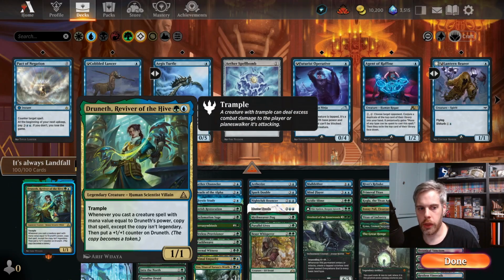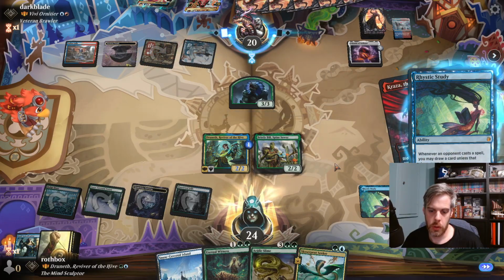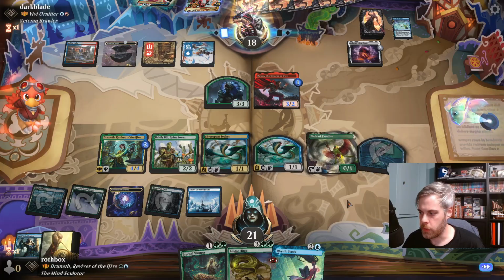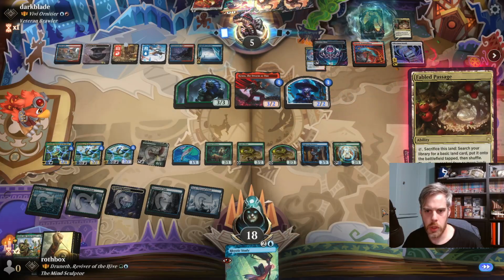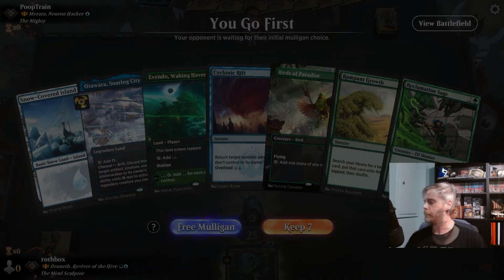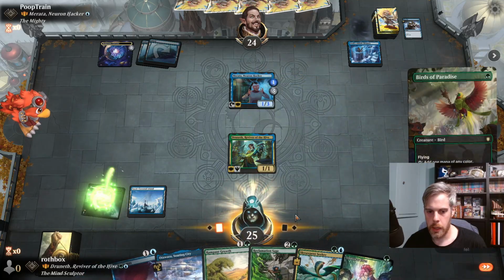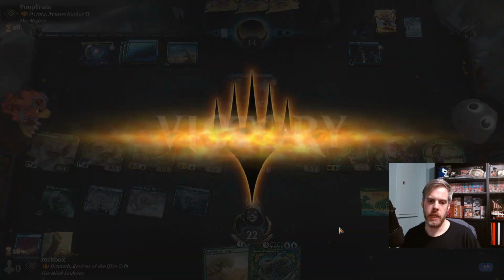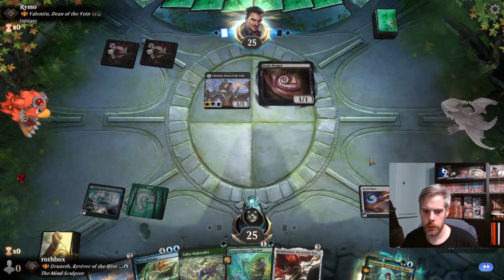The Jackal/Drunneth Brawl: An Interesting Simic Commander!?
There is finally an interesting simic commander, after all this time. It's so exciting that it's finally happened, so I wanted to try a few different directions of the deck and see how they fare.

I've played magic a long time, and limited has always been my favorite format. Come hang out with me and draft. Maybe you'll learn something. Maybe you will point out my many mistakes. Either way, I'm playing magic, so I'm having a great time.

bluesky: @rothbox.bluesky.social

Thanks for the music from holiznapatreon